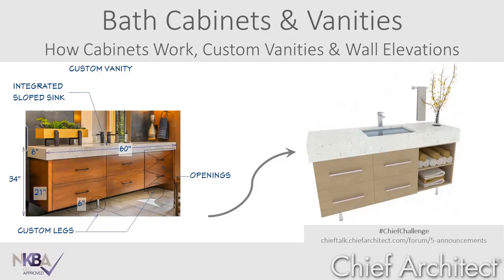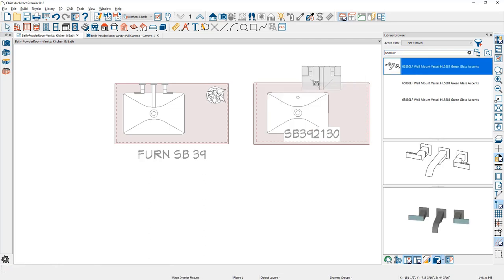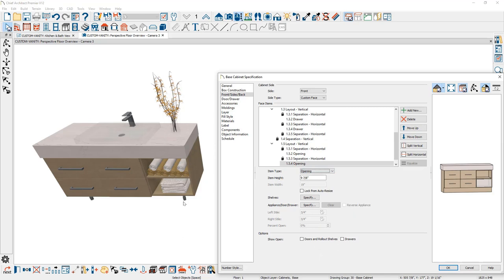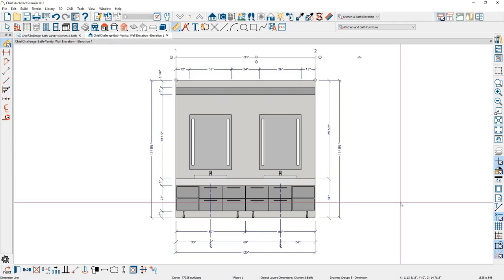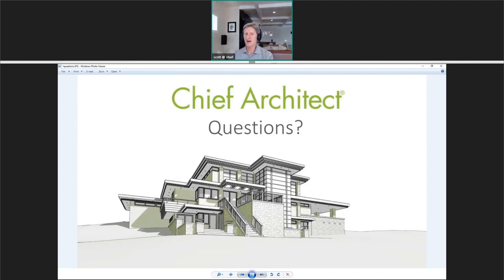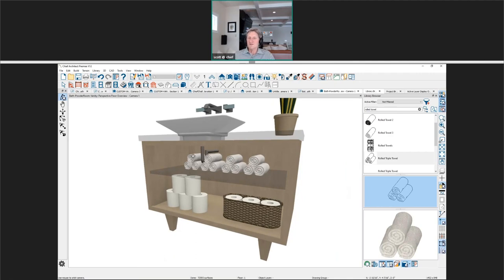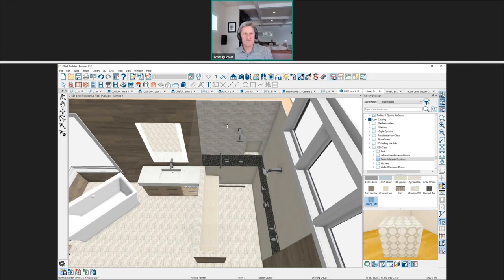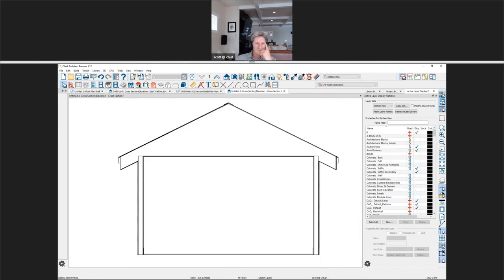Bathroom Cabinets & Vanities (Re-Run)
*This is a recording of Chief Architect’s Live Training webinar: Bathroom Cabinets & Vanities*

Chief Architect's cabinet tools are quite versatile and each cabinet can be customized in many ways. In this session, we will focus on using these tools to create unique bathroom vanities. Scott Harris, CKBD, will be hosting this live session, covering the following outline:

- How cabinets work in Chief Architect
- How to customize cabinets and create unique vanities
- Save custom cabinet configurations in your library catalog
- Create wall elevations with dimensions per the NKBA guidelines